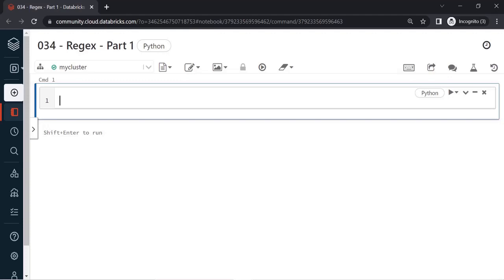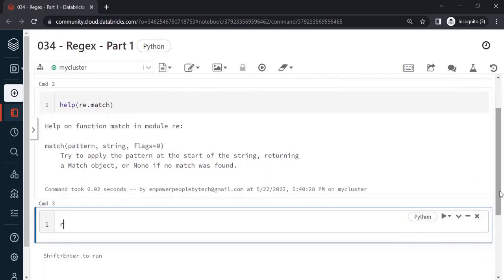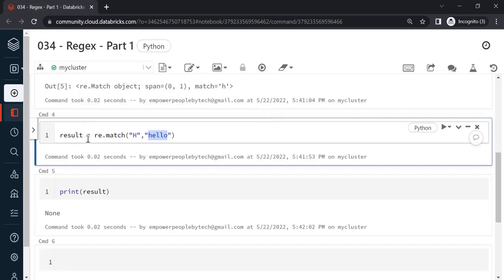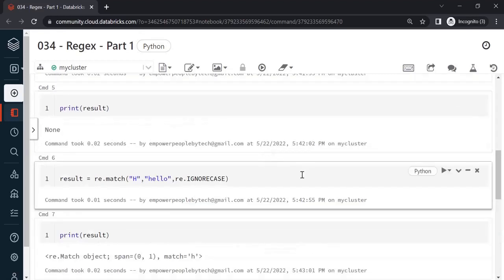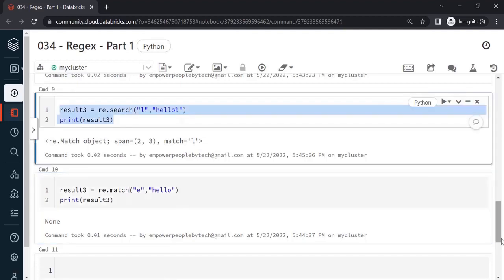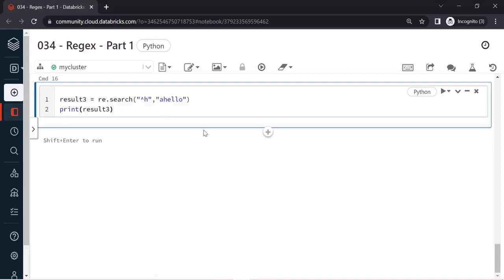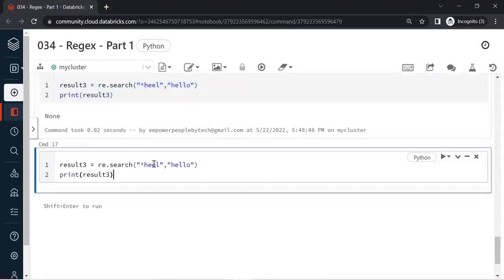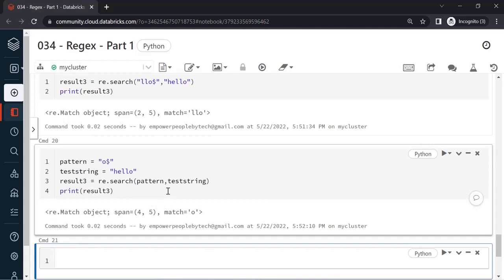34. Regex – Part 1